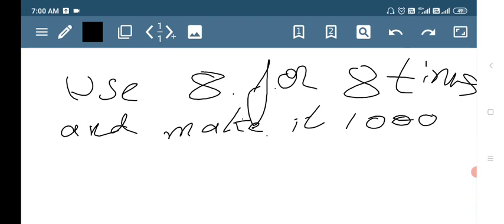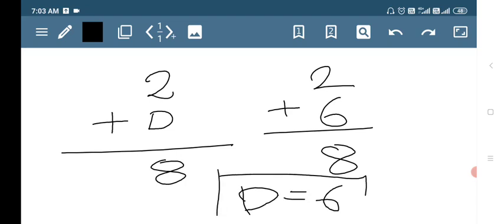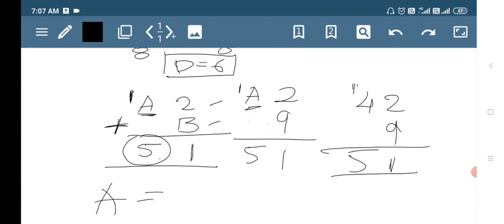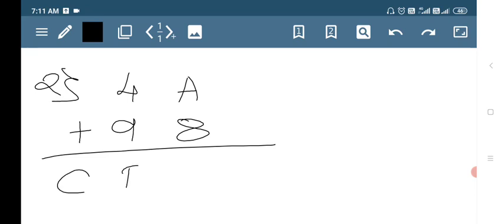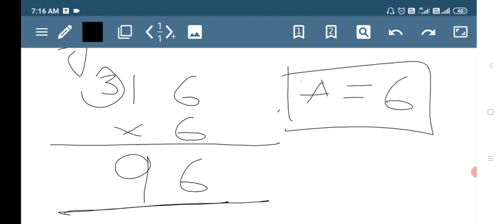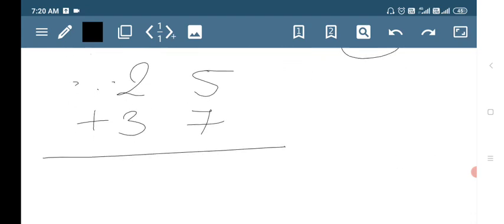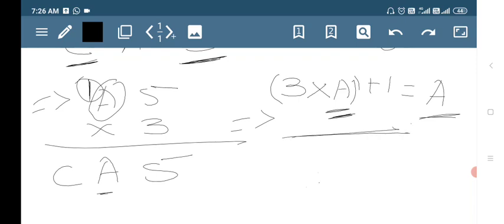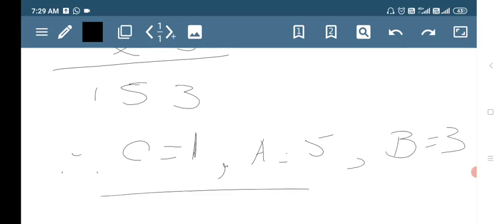Class 8 Playing with numbers. Part 2